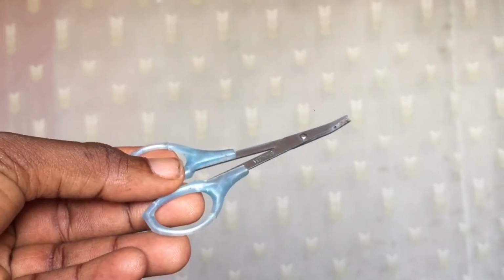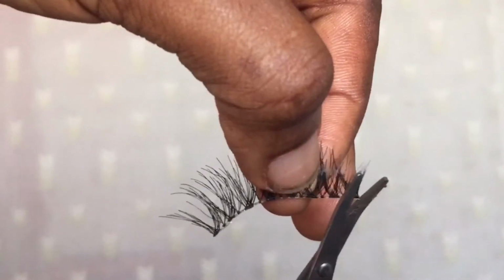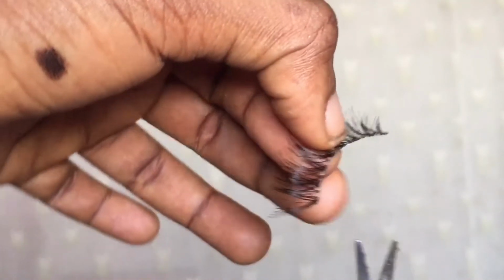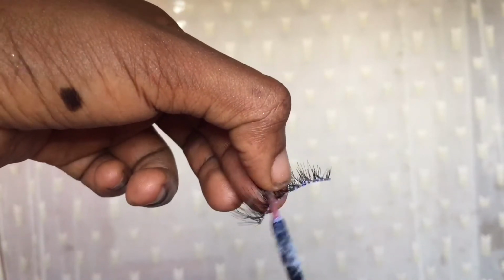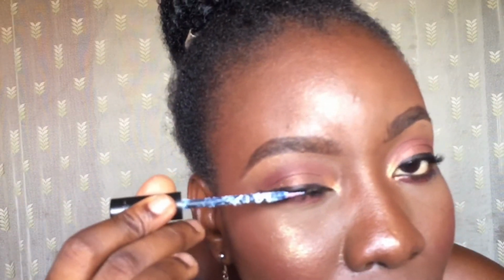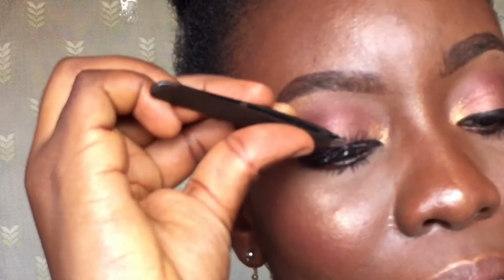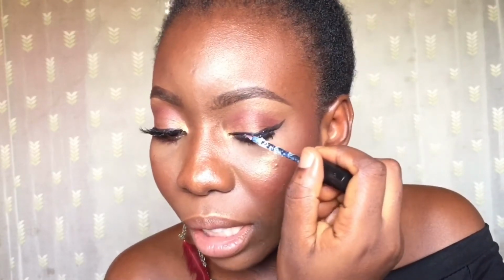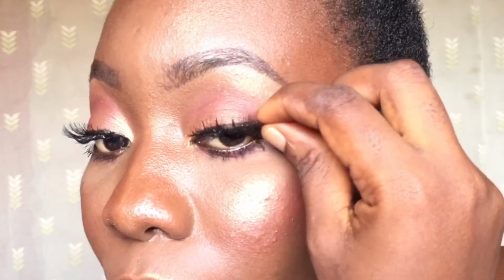HOW TO: APPLY FALSE EYELASHES FOR BEGINNERS |step by step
Hey Loves,
Have u been struggling to fix your false lashes yourself? In this video you will learn how to apply false eyelashes effortlessly, it is filled with tips and tricks,very beginner friendly and detailed. Share your thoughts with me in the comment section ..I love you guys so much

Product deets
Lashes from Aliexpress
Glue: Classic strong hold lash glue